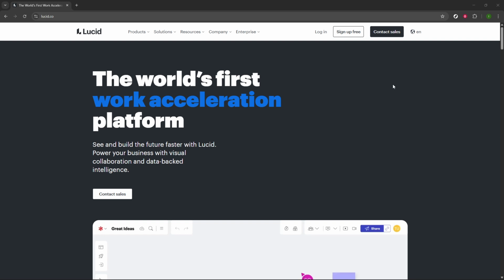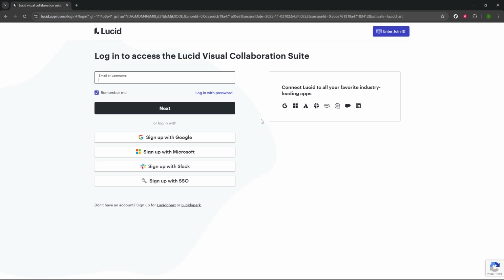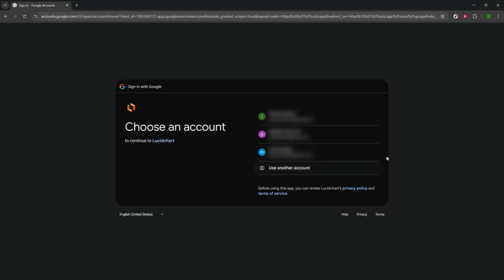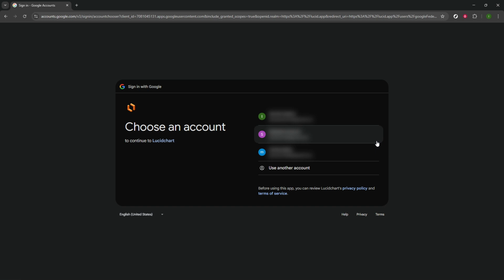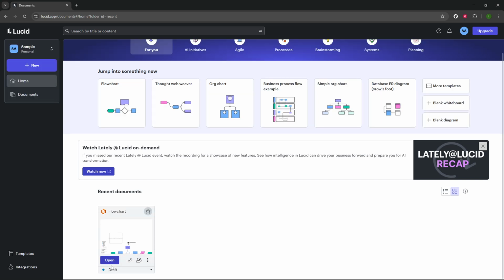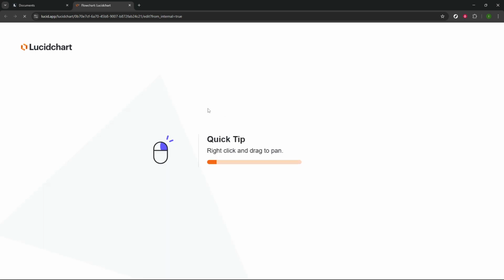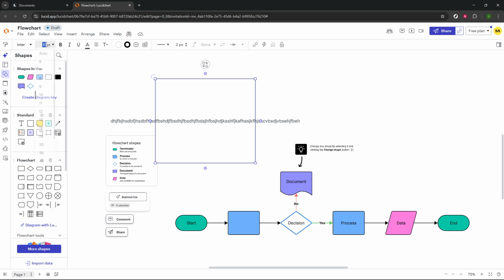How To Wrap Text in Lucidchart (Working 2026)